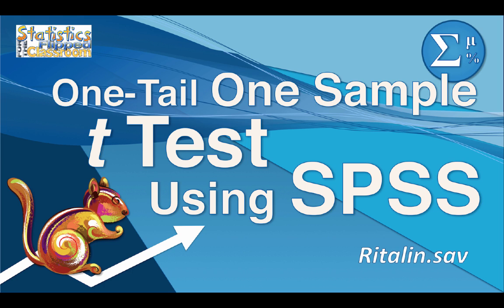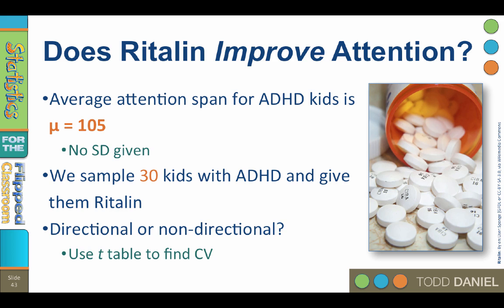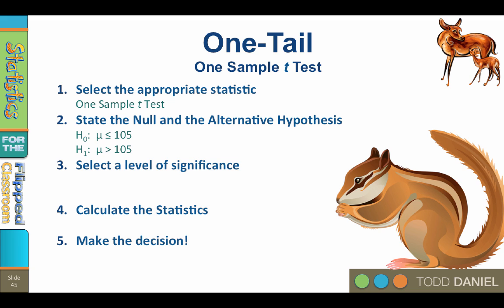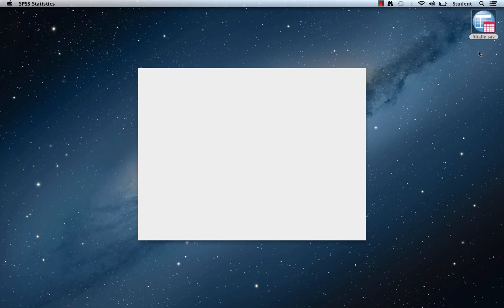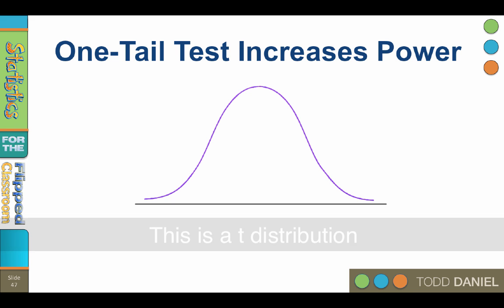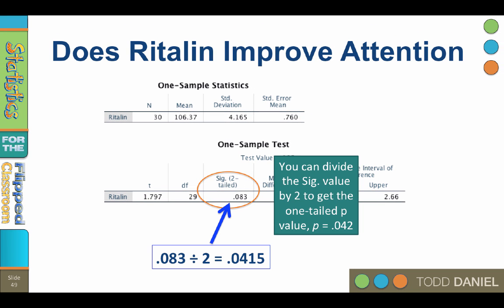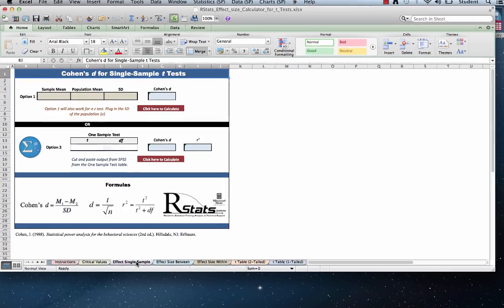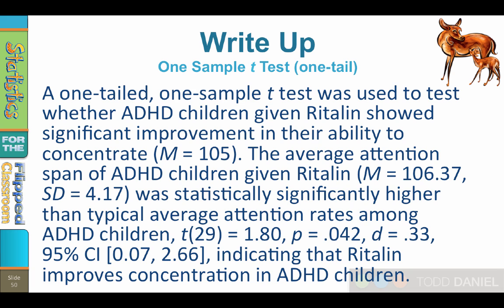How to Do a One-Tailed, One Sample t Tests in SPSS (10-5)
Conducting a one-tailed, one sample t test in SPSS is possible, if you know what parts of the output that you can and cannot use. This example uses a story about Ritalin to look for changes in attention in only one direction, using a one-tailed test. This example uses fictitious data. The example references an effect size calculator that can be used to determine critical values and precise p-values for both one- and two-tailed tests at a variety of alpha levels.

This video teaches the following concepts and techniques:
How to run a one-sample t test in SPSS using the one-tail option